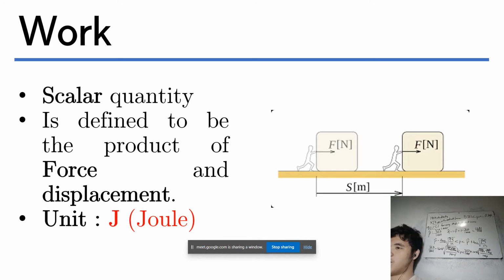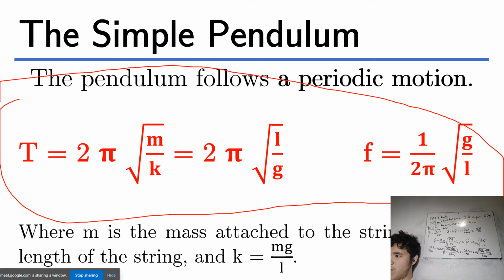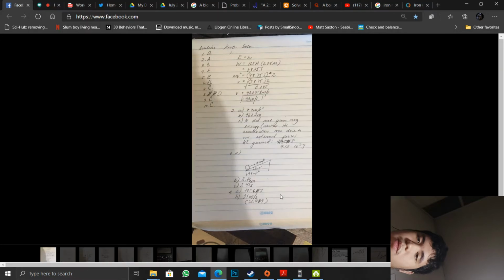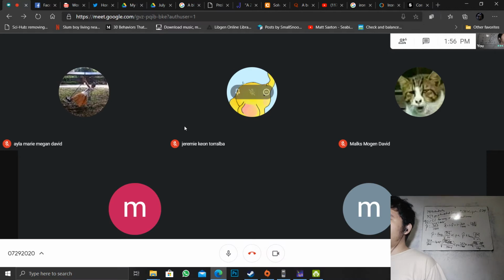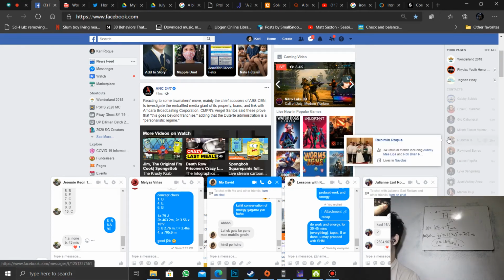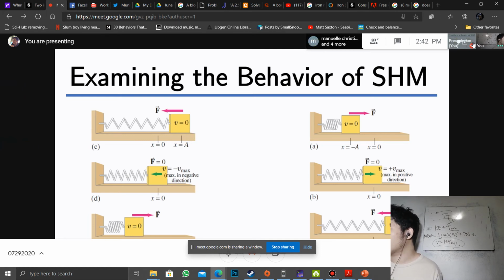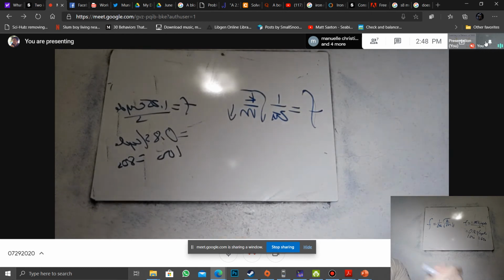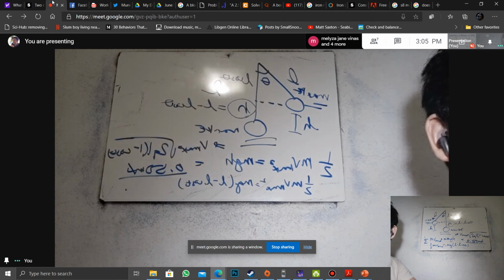[GRADE 10 Batch 1] Lessons with Karl # 25 [July 29 2020] (Physics): Work and Energy, SHM (PS)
In this discussion, we answer the Problem Set on Work and Energy, and Simple Harmonic Motion, the first two topics discussed in this program.

First Quarter Physics for Grade 10.

Based from:

Giancoli, D. C. (2016). Physics: Principles with Applications (Global Edition) (Vol. 1). England: Pearson Education.

Halliday, D., Resnick, R., & Walker, J. (2011). Fundamentals of Physics. Danvers: John Wiley & Sons.

Serway, R. A., & Jewett Jr., J. W. (2014). Physics for Scientists and Engineers with Modern Physics. Boston: Brooks/Cole.

Young, H. D., & Freedman, R. A. (2020). University Physics with Modern Physics (Global Edition). England: Pearson Education.